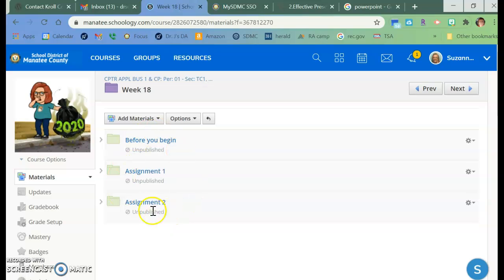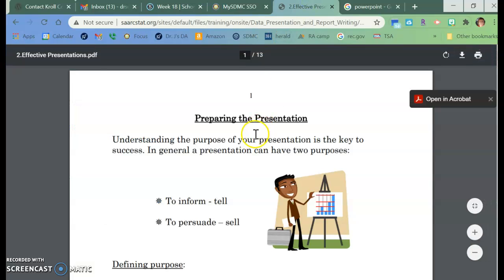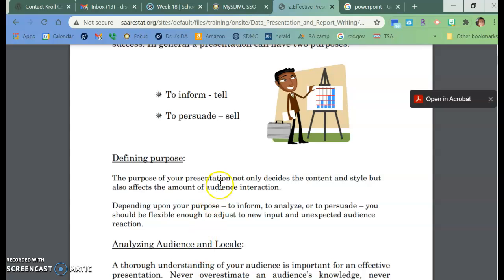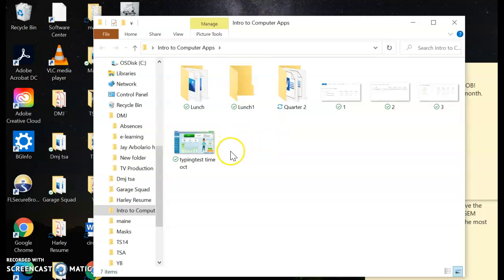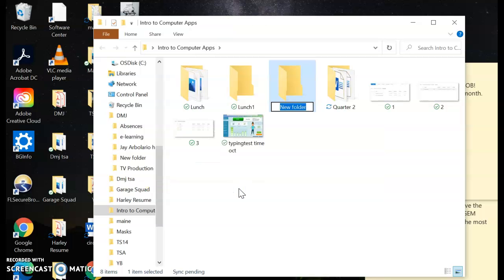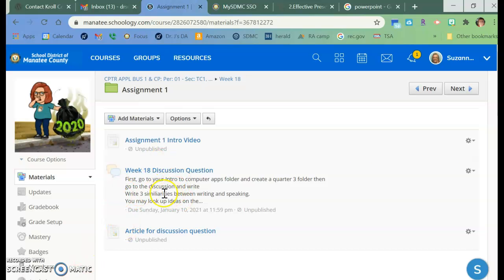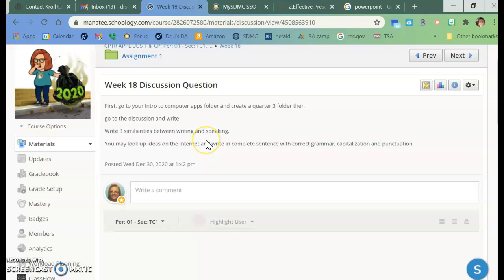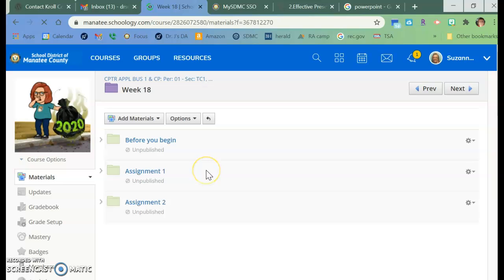Week 18 Assignment 1